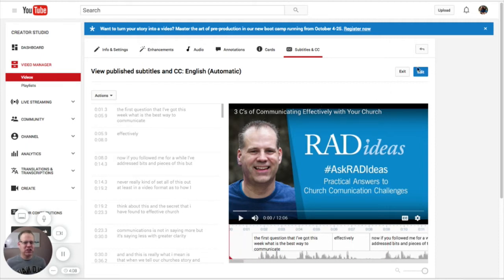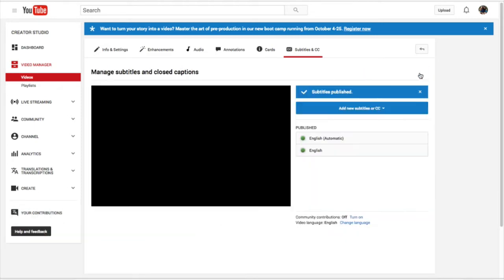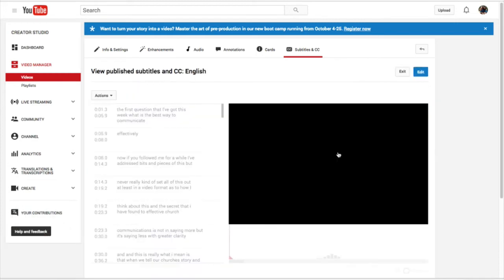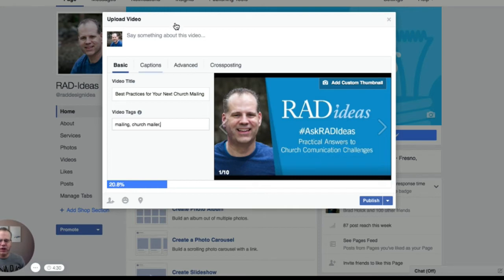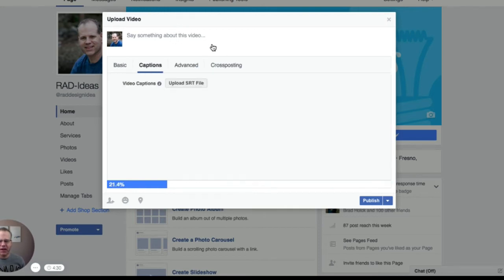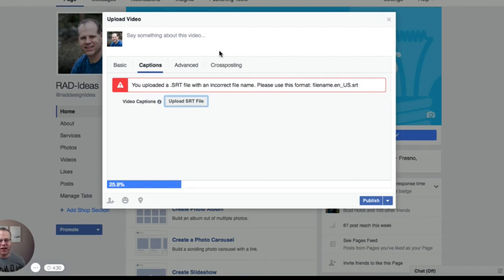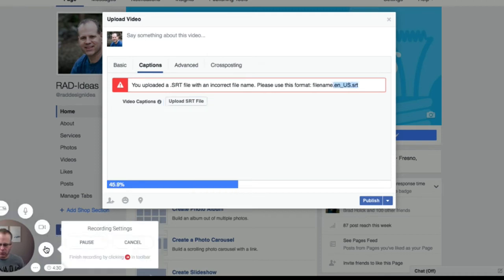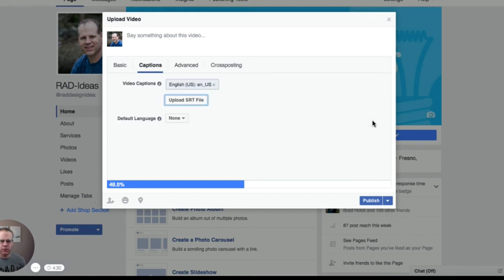Creating SRT files with YouTube for Use at Facebook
How to get YouTube to automatically create a closed caption SRT file for use with your Facebook videos